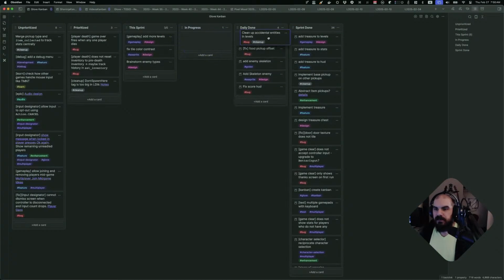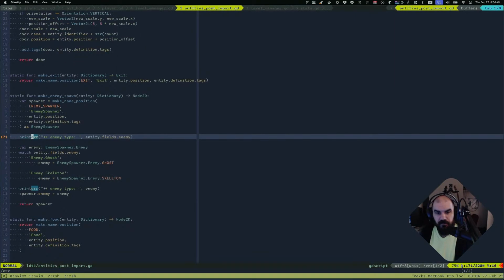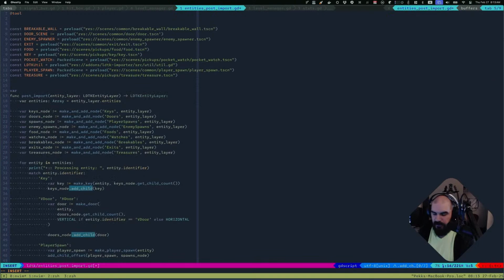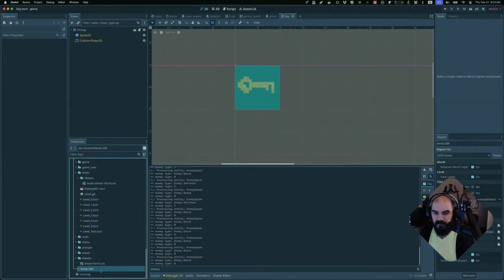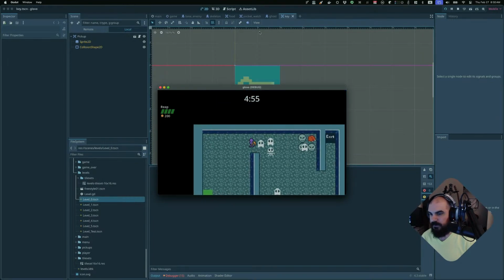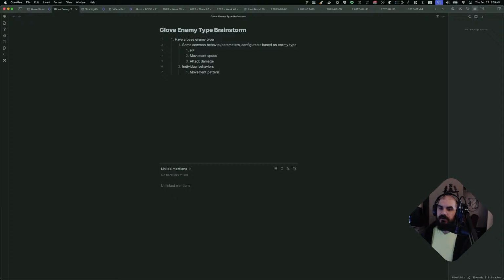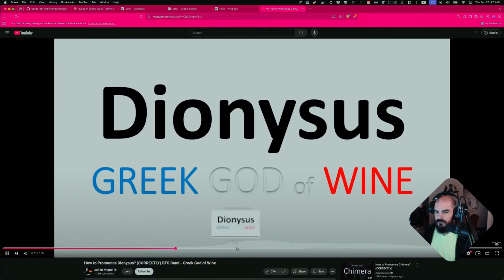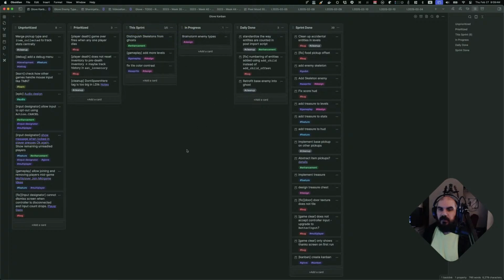(livestream vod) Top down dungeon crawler in Godot with LDtk - 2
Working more on our dungeon crawler project